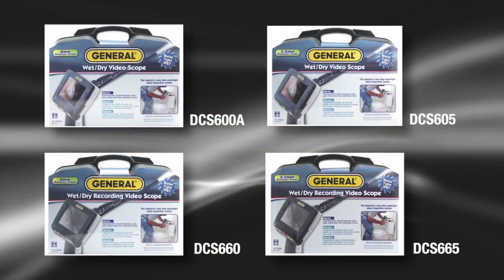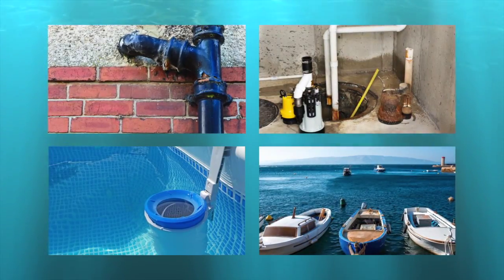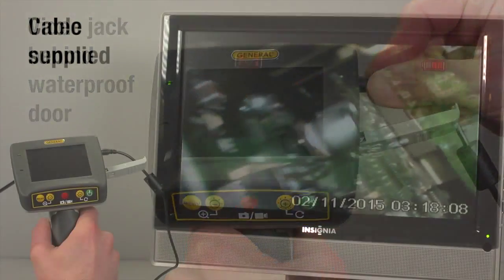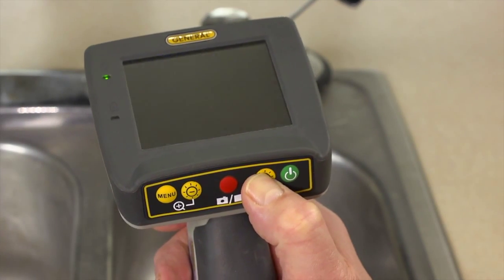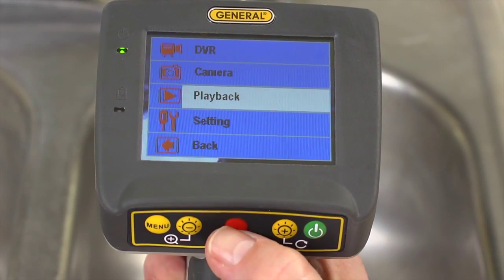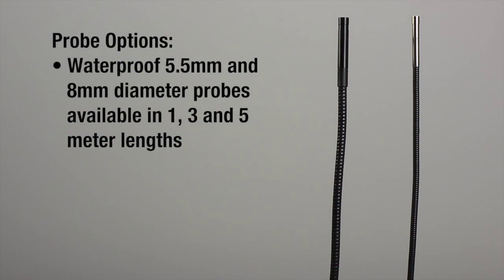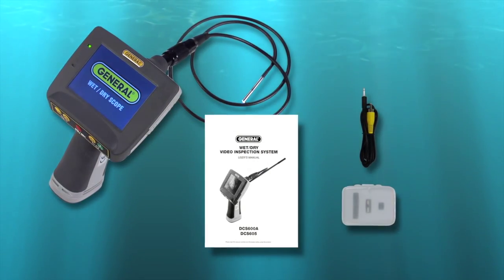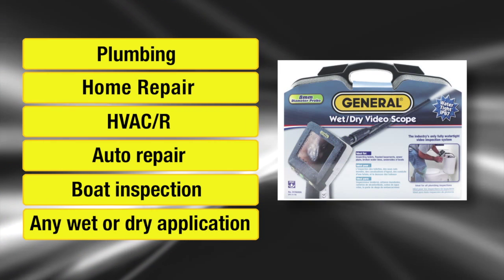DCS600 Series - WATERTIGHT RECORDING AND REAL TIME VIDEO INSPECTION SYSTEMS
Ideal for plumbing-related applications such as inspecting submerged structures and basements or pipes carrying running water. Also suitable for inspecting the underside of boats. The first and only video inspection systems with an IP67 rated waterproof grip, monitor and camera-tipped probe.  General’s unique Wet/Dry systems make it possible to inspect water and sewer lines carrying running water without worrying about dropping or “dunking” grip or monitor. Other “waterproof” inspection systems lack watertight grips and monitors.

DCS600A (Non-recording, w/ 8mm probe)
DCS605 (Non-recording, w/ 5.5mm probe)
DCS660A (Recording, w/ 8mm probe)
DCS665 (Recording, w/ 5.5mm probe)
DCS665-ART (Recording, w/ 5.5mm articulating probe)